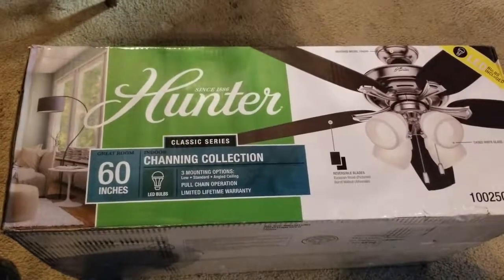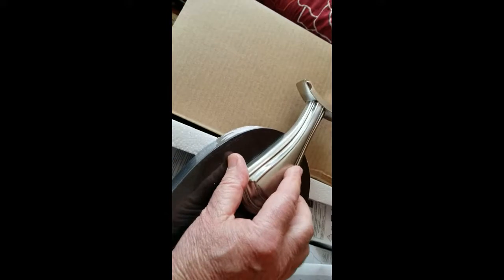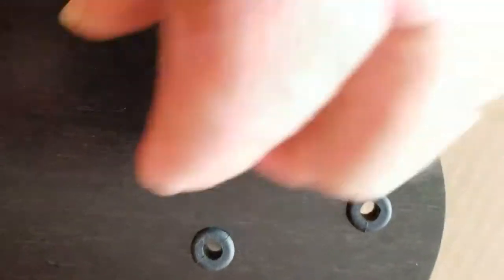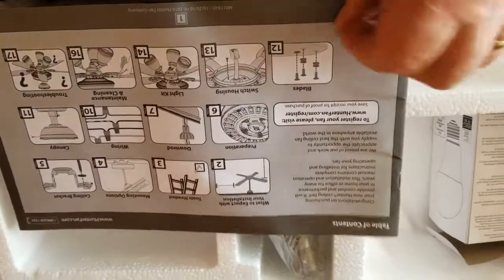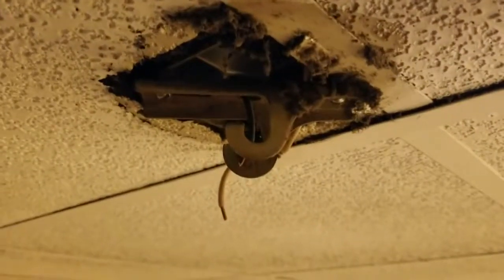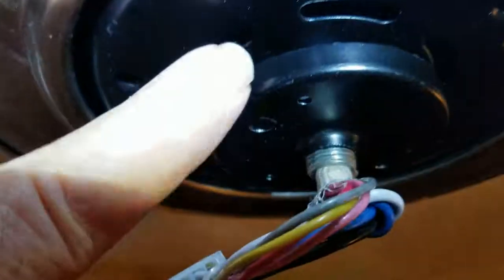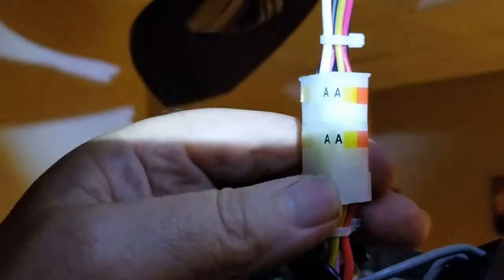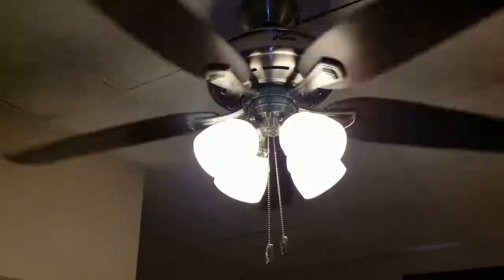Hunter 60 inch celing fan installation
60-inch ceiling fan by Hunter, I bought from Home Depot.